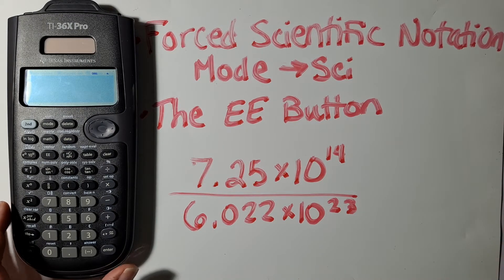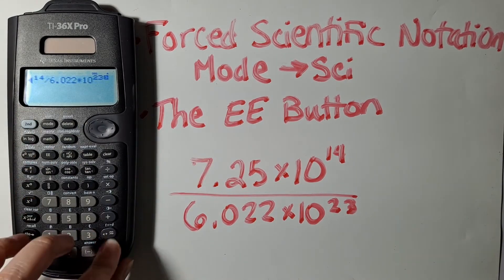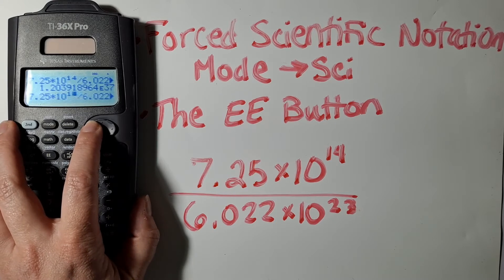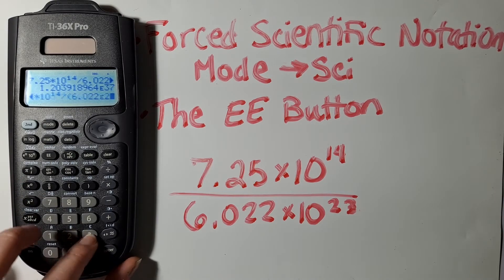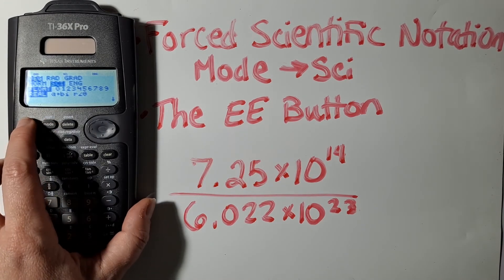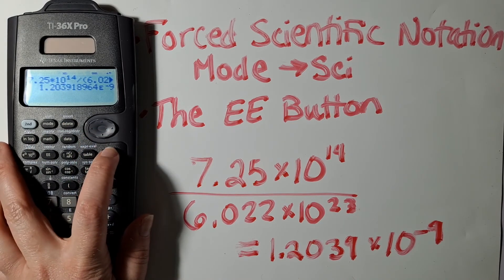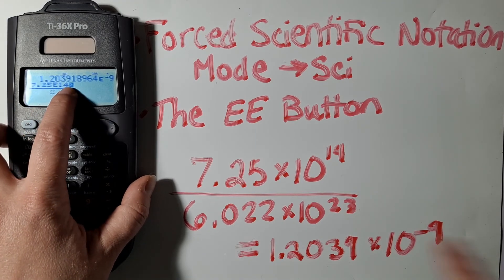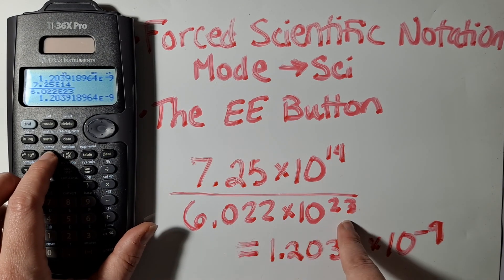TI-36X Pro: Entering Scientific Notation and Scientific Notation Mode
How to use the TI-36X Pro Calculator:

Aimed for Students in Science College Courses.

Communicating Scientific Notation to your Calculator
Parentheses
Scientific Notation Mode
The "EE" Button